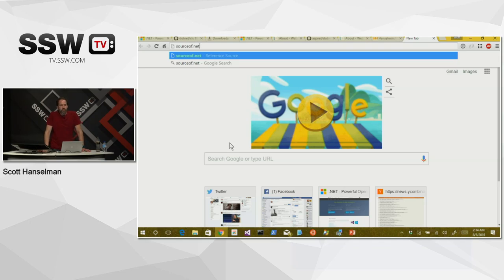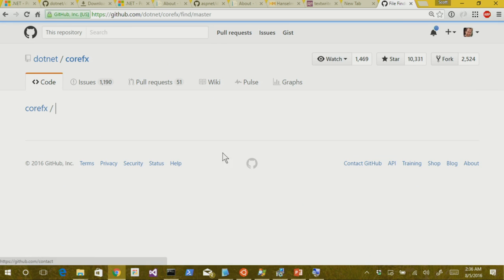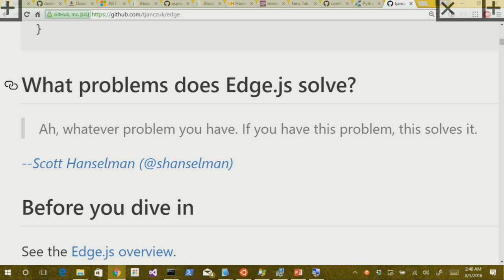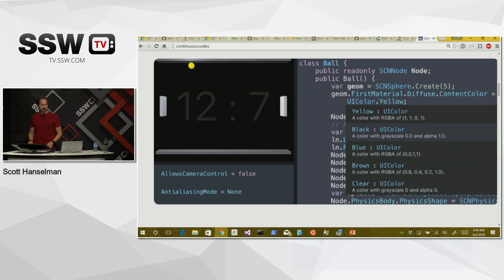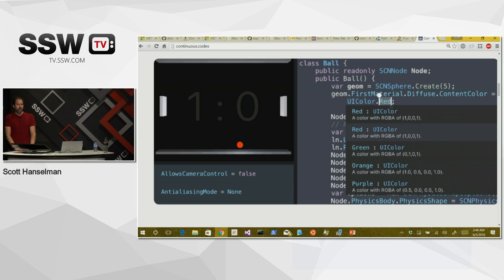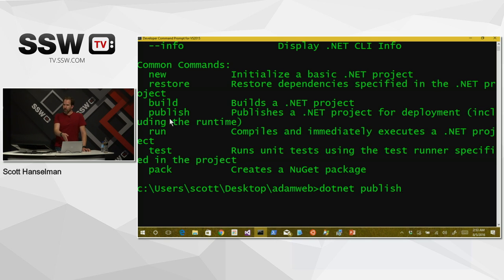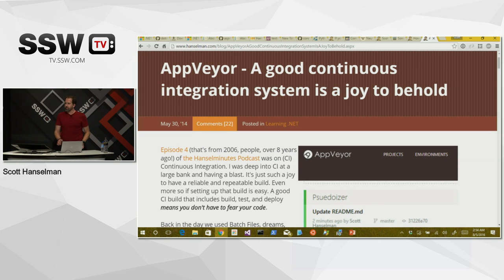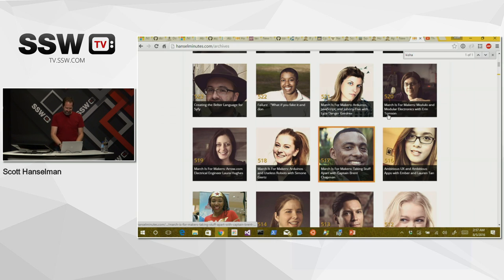Scott Hanselman Unplugged 2 - Back Down Under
Scott Hanselman was in Australia as a special guest presenter at NDC Sydney.

Scott was awesome enough to stop in at SSW to give a talk at an extra-special Sydney .NET users group.

In this session, audience members were given the unique opportunity to ask any questions they wanted to Scott. Scott was incredibly “edutaining” as usual, delivering his talk with both wit and technical insight.